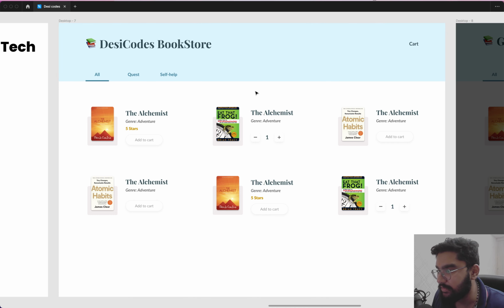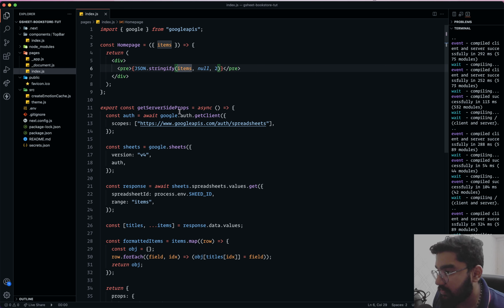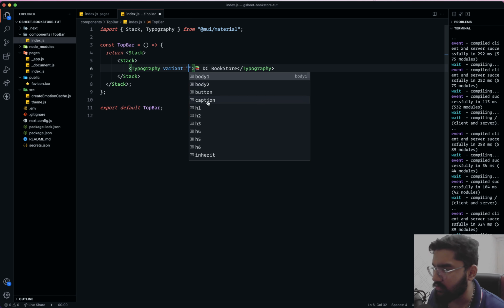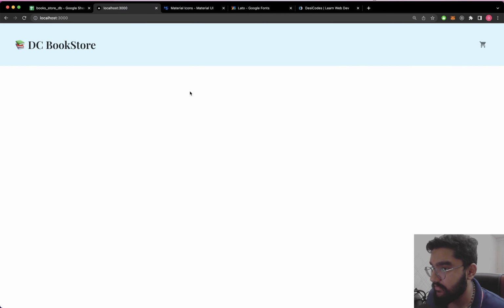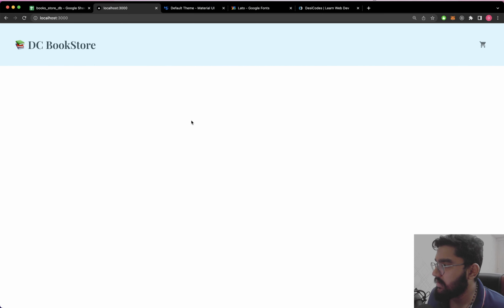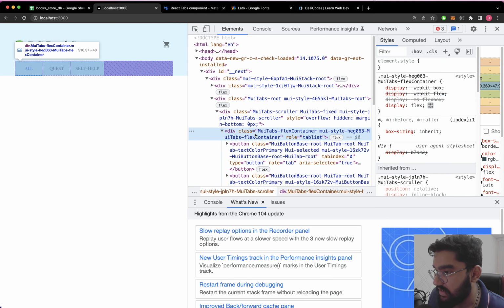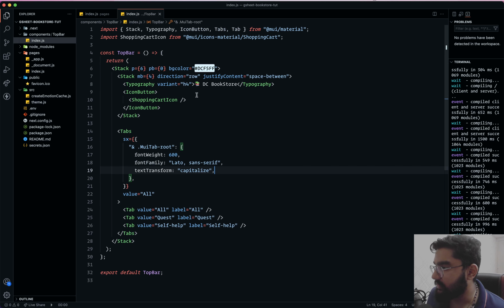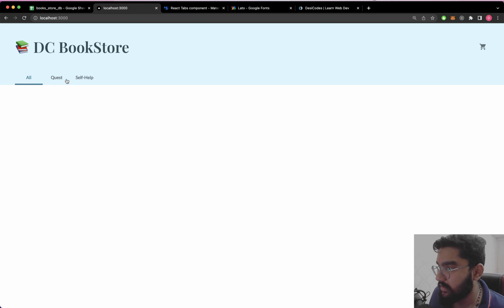Google sheet to online store - #9 Building UI - Topbar